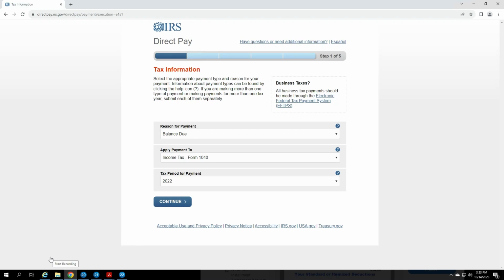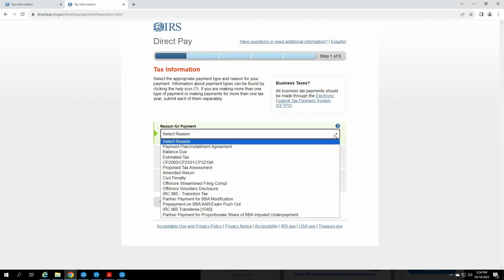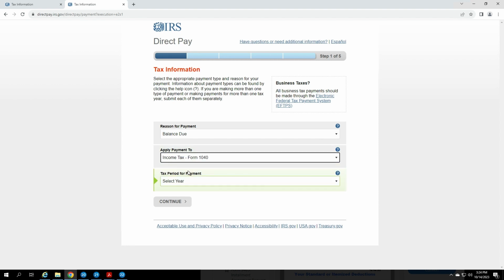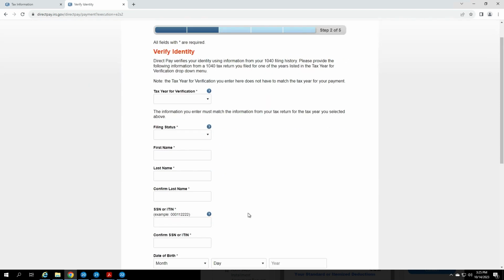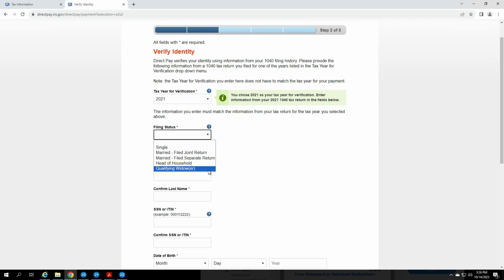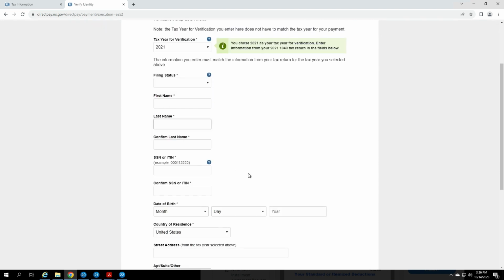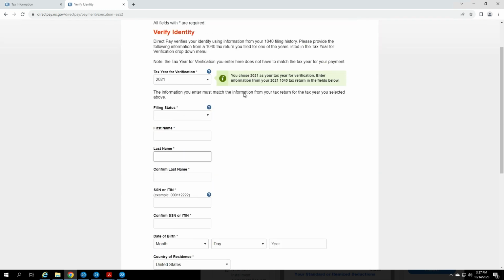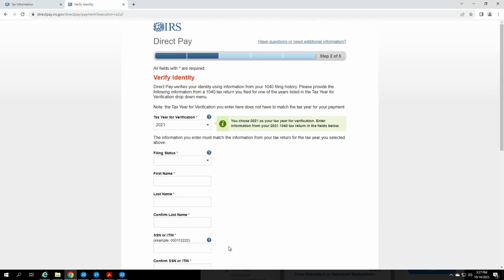PAYING A BALANCE DUE AT IRS GOV 1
Paying your balance due on the IRS website is straightforward, but the specific method and eligible balances depend on your situation. Here's a breakdown:

How to pay:

Individual Tax Payment: Sign in to your IRS Online Account or create one if you don't have one. This allows you to view your balance, payment history, and schedule or make same-day payments from your bank account.
Direct Pay: This free service lets you directly pay from your checking or savings account without logging in. You'll need your Social Security number, tax ID number, and bank account information.
EFTPS: This option is primarily for businesses and tax professionals, but individual taxpayers can also use it. Requires enrollment and allows same-day payments from your bank account for various tax types.
Other methods: You can also pay by debit/credit card (with fees), check by mail, or in person at IRS offices or authorized retail partners.
Eligible balances:

You can use these methods to pay various balances due to the IRS, including:

Individual Tax Return Balances: This covers outstanding amounts from filed 1040 forms.
Estimated Tax Payments: If you owe estimated taxes throughout the year, you can settle them online.
Delinquent Tax Balances: You can catch up on past-due taxes and penalties through these methods.
Payment Plans: If you have an approved payment plan with the IRS, you can make installment payments online.
Important notes:

For specific details on your balance and what type of payment is best, refer to any notices you received from the IRS or check your online account.
Be aware of deadlines and late fees. Penalties accrue on unpaid taxes, so prioritize settling your balance.
If you're facing financial hardship, consider exploring options like payment plans or hardship relief programs through the IRS.
Resources:

Remember, the IRS website offers detailed information and helpful tools to navigate your tax situation. Don't hesitate to explore their resources or contact them directly if you have further questions.

I hope this clarifies your options for paying your balance due on the IRS website!